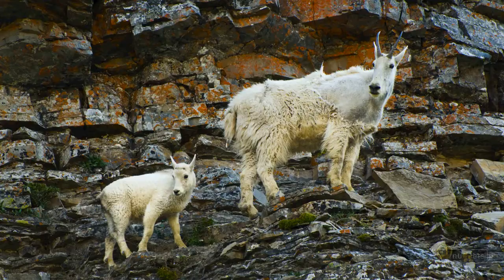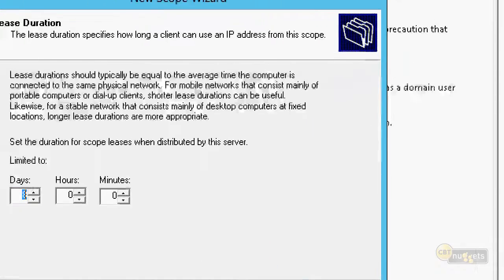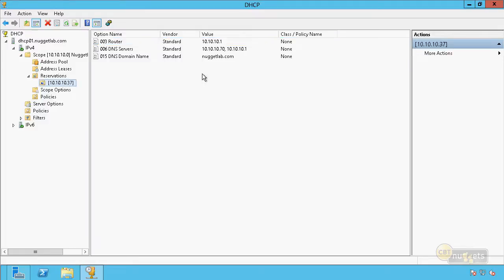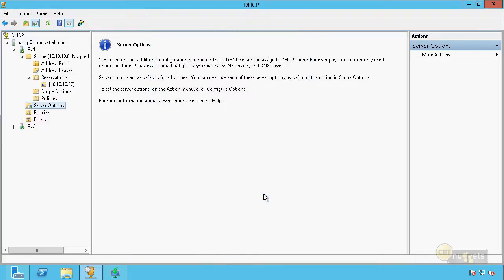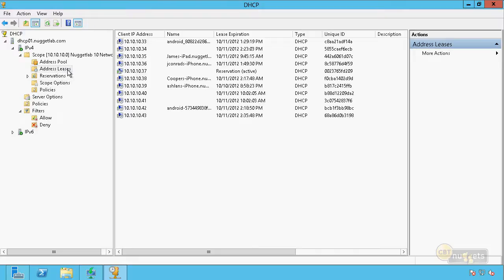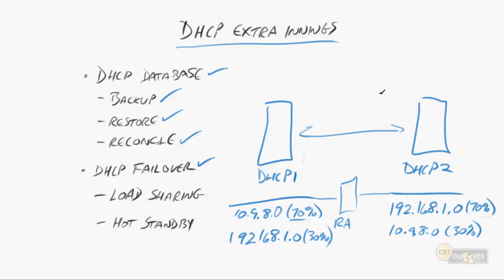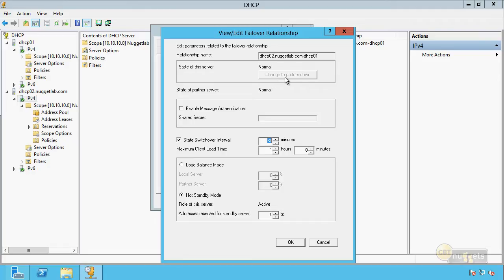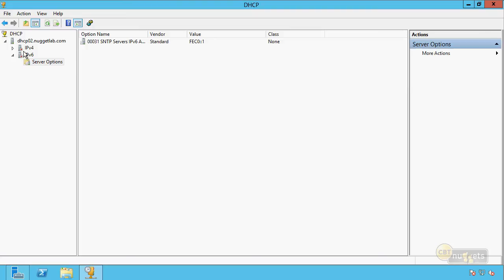Microsoft Windows Server 2012 DHCP Sunucusu